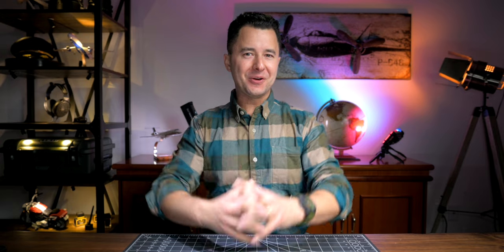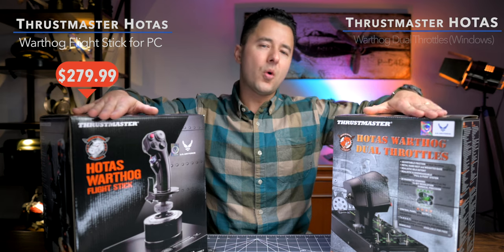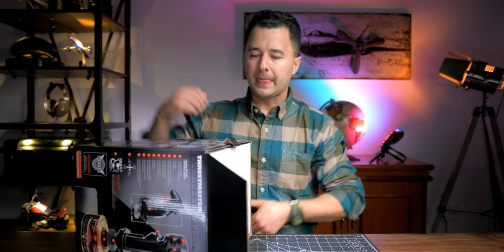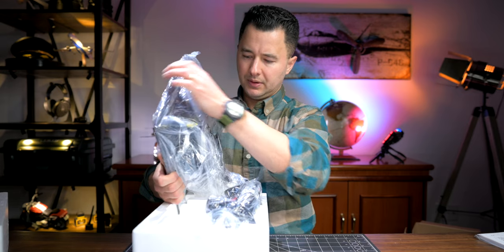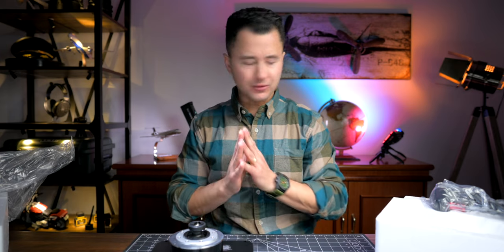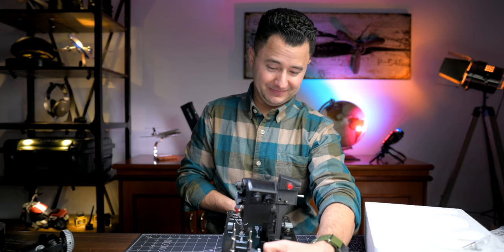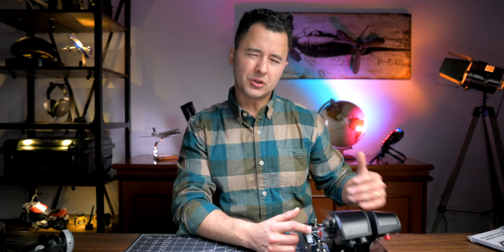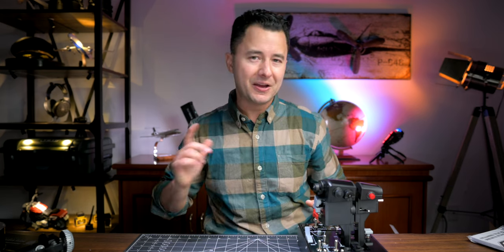Unboxing HOTAS Warthog - Flight Simulator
Welcome aboard ladies and gentlemen! In today’s video I will unbox the tools that will allow me to operate airplanes flown with the stick, as well as military aircraft! The unparalleled HOTAS Warthog by Thrustmaster!

00:00​​ Intro
01:05 Prices
01:45 Thrustmaster Hotas Warthog Flight Stick for PC
05:08 Thrustmaster HOTAS Warthog Dual Throttles (Windows)
07:23 Thanks and Subscribe

Thrustmaster Hotas Warthog Flight Stick for PC

Thrustmaster HOTAS Warthog Dual Throttles (Windows)